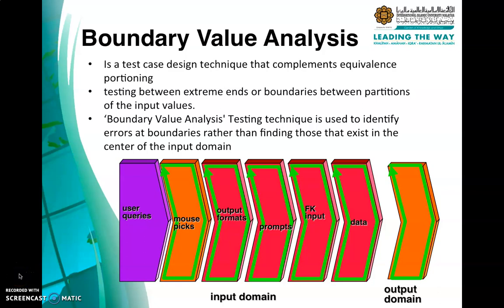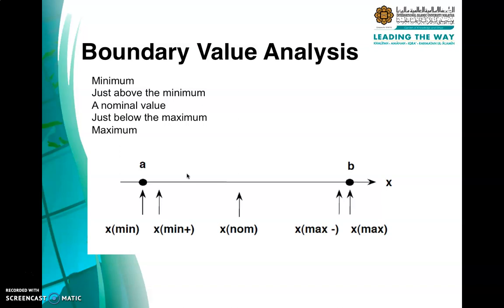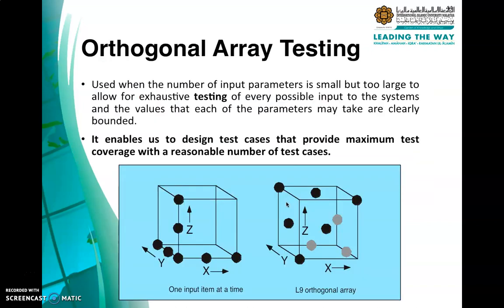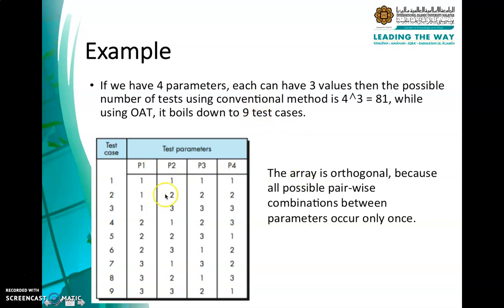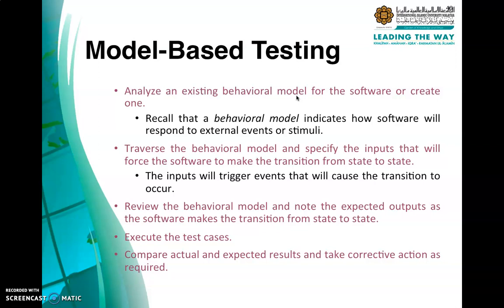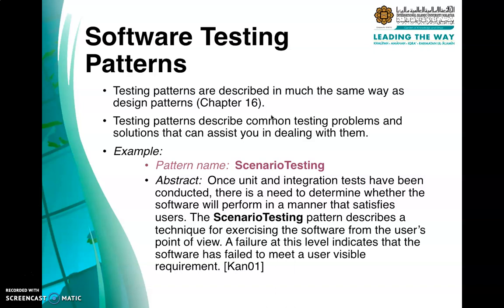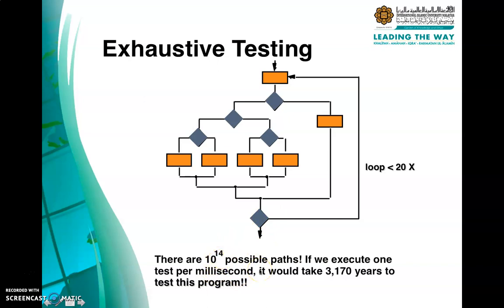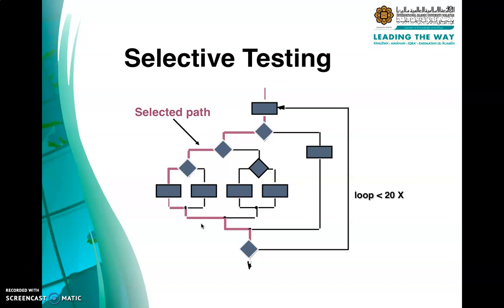Testing Conventional Applications (Part 4)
Black-box Testing